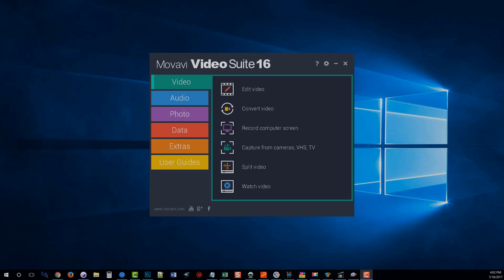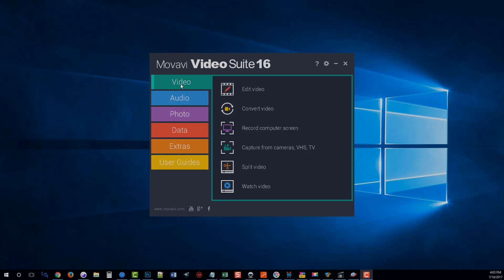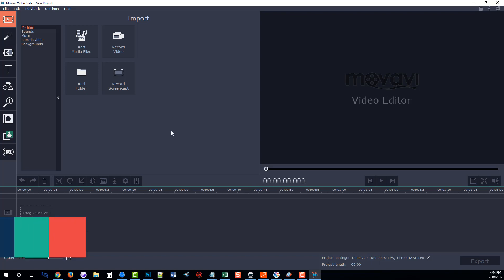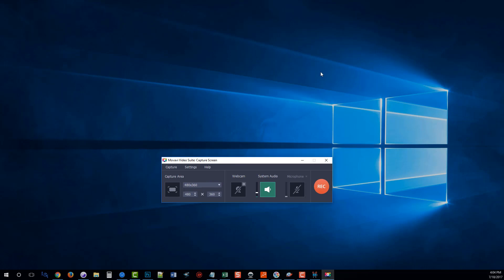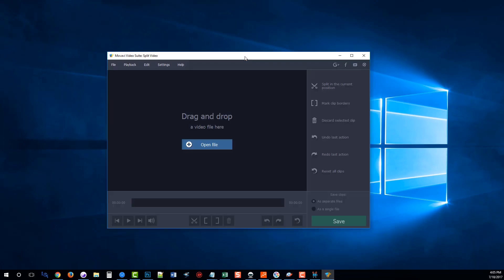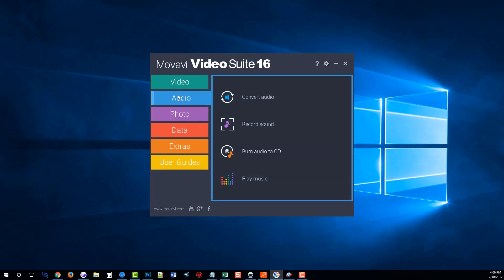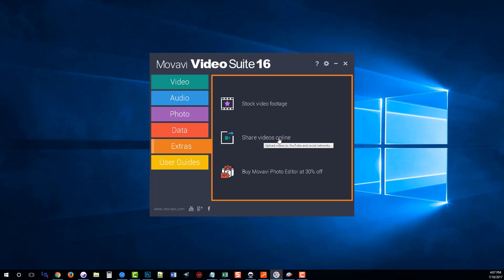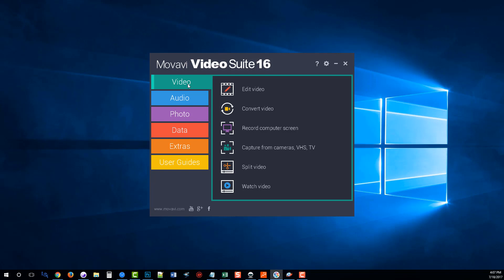Movavi Video Suite 16 Review, Download and Discount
What is Movavi Video Suite 16?
Movavi Video Suite is comprehensive video making software that helps you create professional-looking movies and slideshows on your home computer – even if you have no experience.

Incorporate music, create text captions, apply visual effects and transitions – you can do whatever you want with your video.

In addition to the video making app, Movavi Video Suite contains a number of useful apps to help every video maker: powerful video converter that supports 180+ media formats, convenient utility for burning DVDs, a special tool for digitizing analog video, and more.

Movavi How To Use Video Suite 16 | Movavi 16 Overview ByCkQrkj5Lw Jiggly Blunt
MOVAVI VIDEO SUITE 16 2017 ATUALIZADO FUNCIONANDO aV2fW7VIfZ4
Movavi Video Suite 16 - программа для обработки видео,аудио и фото sLOlmyEo6Pk Stream live guide editor